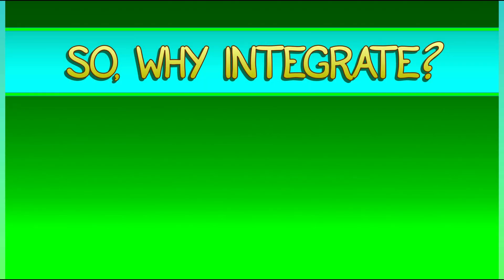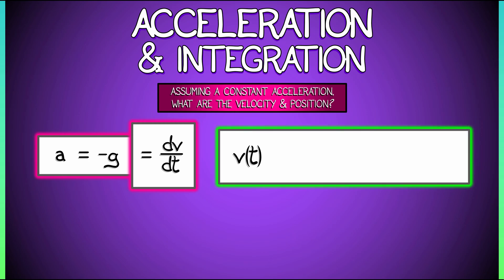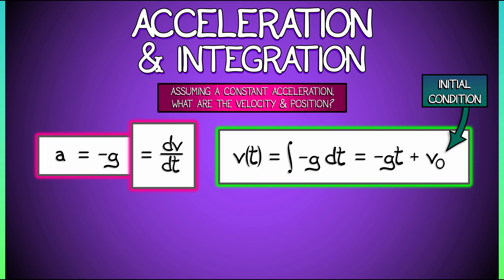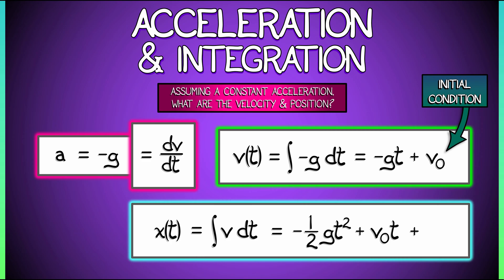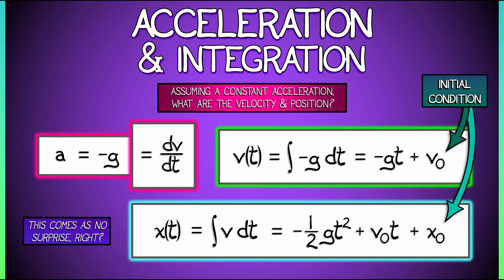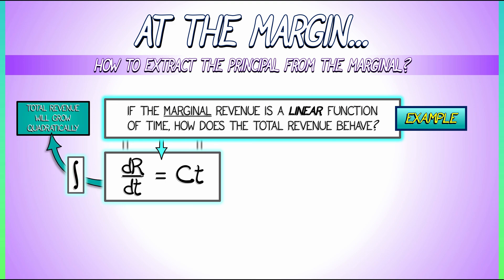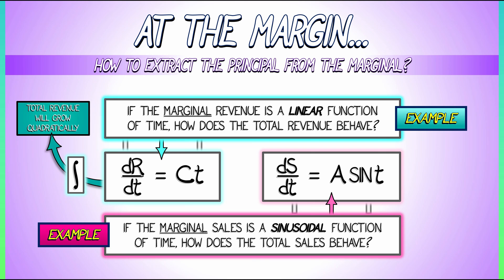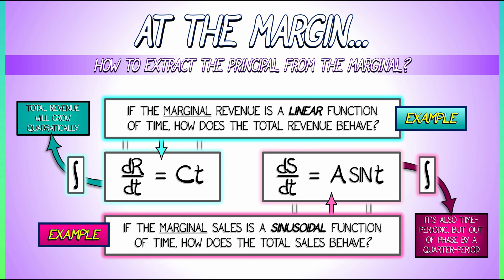CalcGREEN 2 : Ch. 1.3 : Useful Integration?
Is integration useful? Sure! Here are two examples of situations where you might want to anti-differentiate a quantity that varies in time.